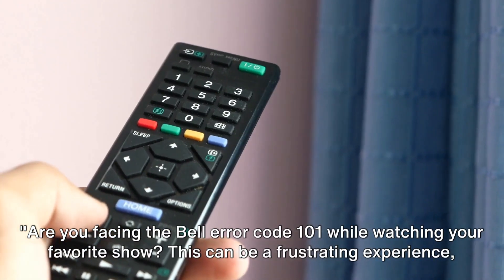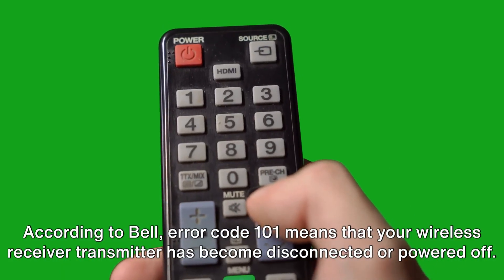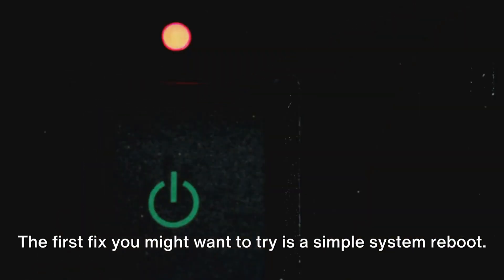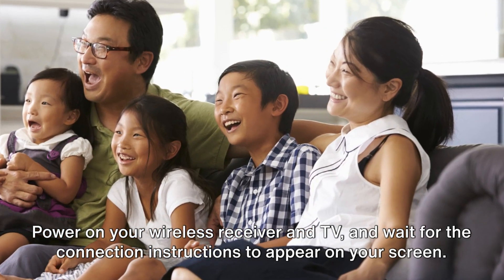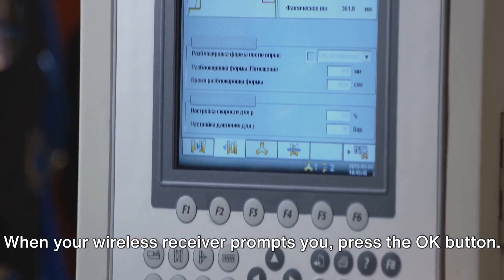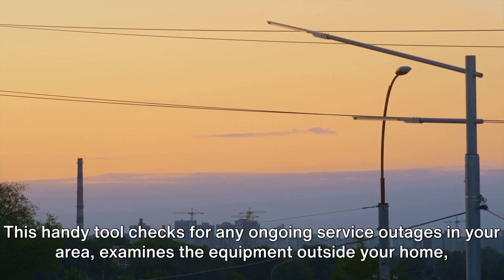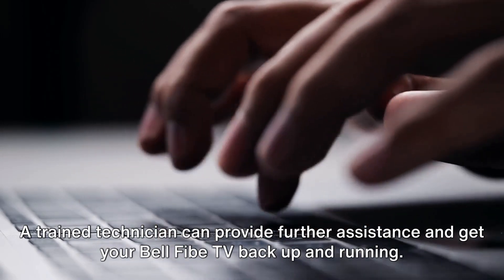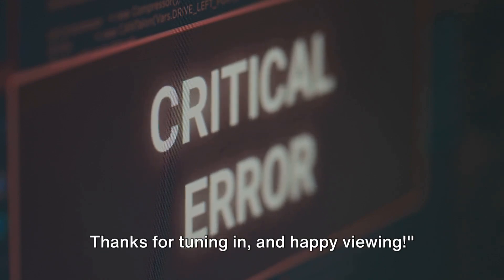How To Fix Bell Error Code 101?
In this video we will share the details for the Bell Error Code 101. We will tell you what is Bell Error Code 101 and how you can fix it.